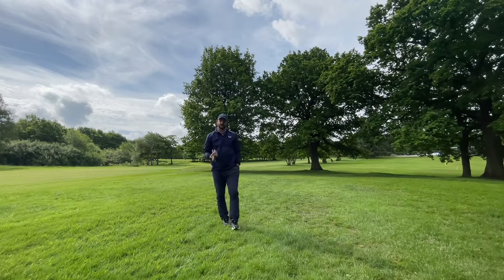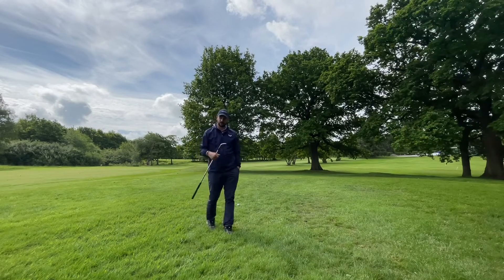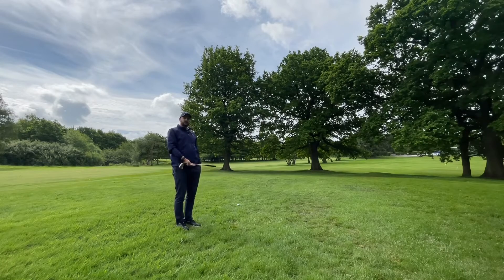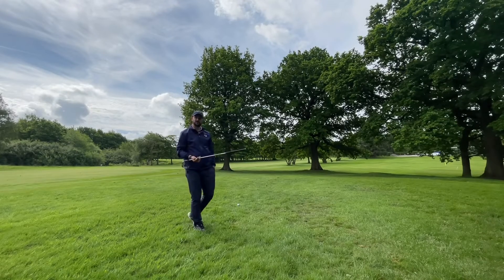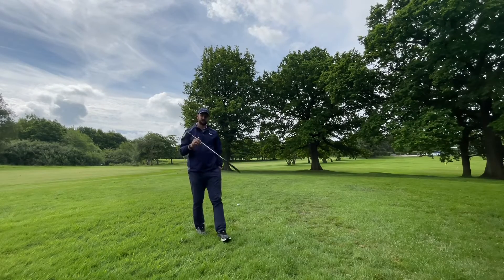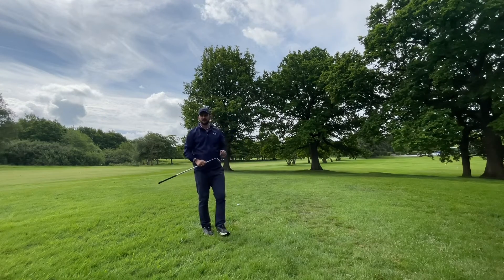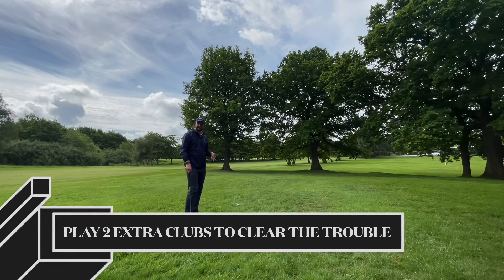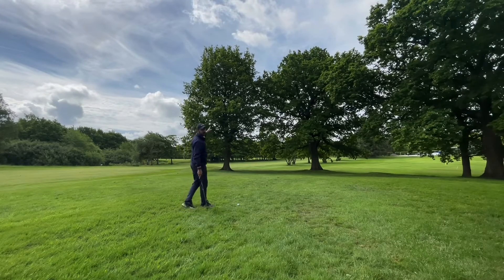PLAYING OVER TREES